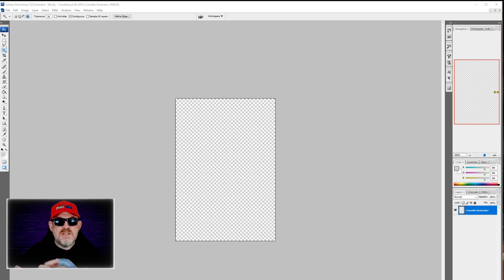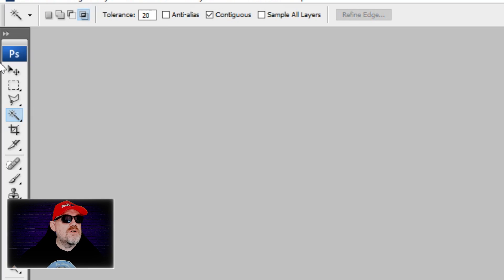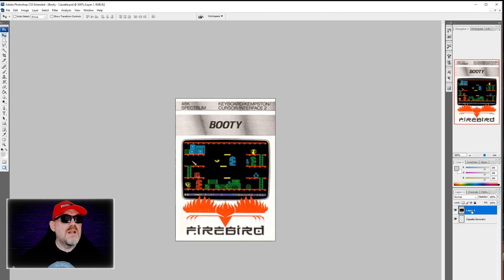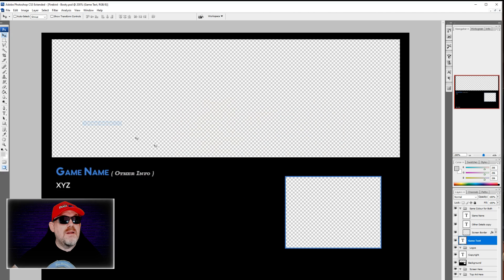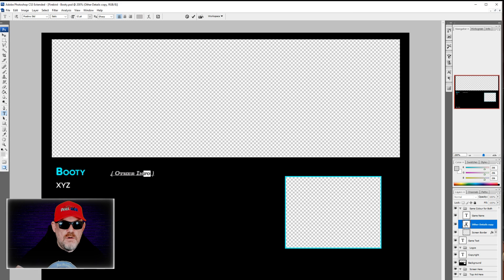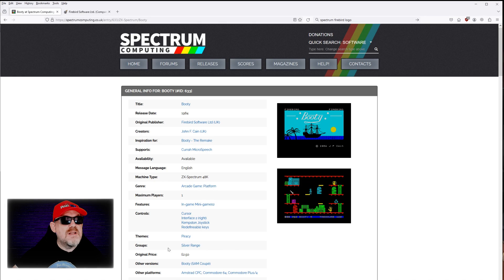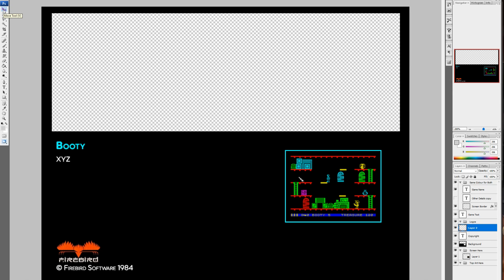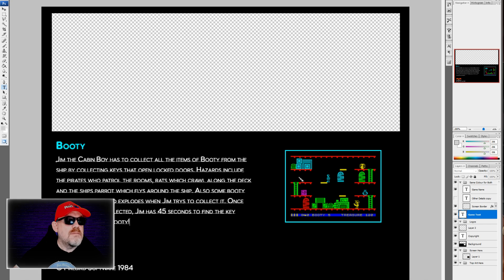ZX Touch - Assets Tutorial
This is a quick guide as requested on YouTube for how to make assets for the ZX Touch running firmware 1.10.  Photoshop is used for this demo.